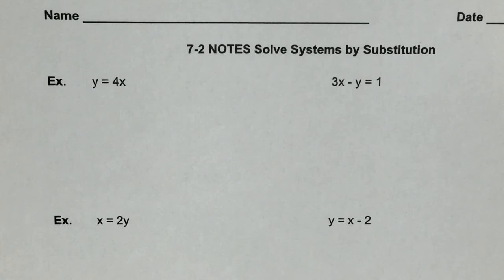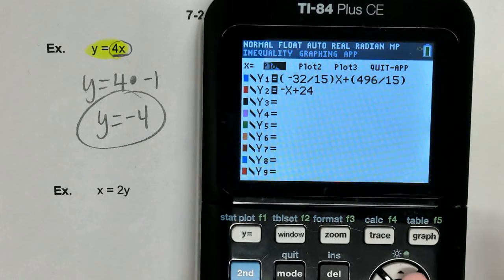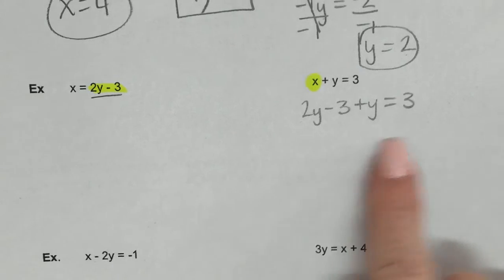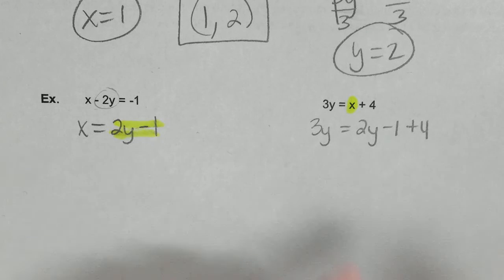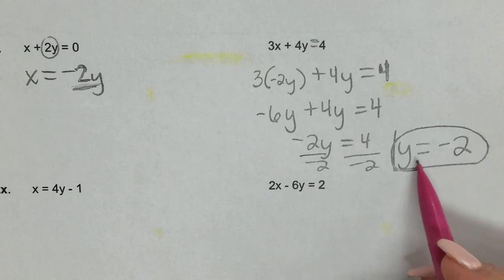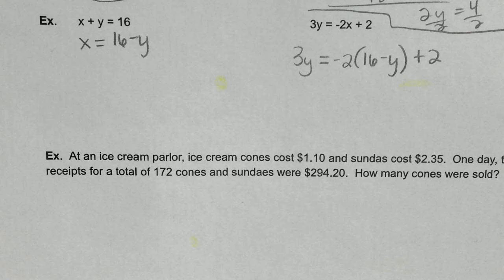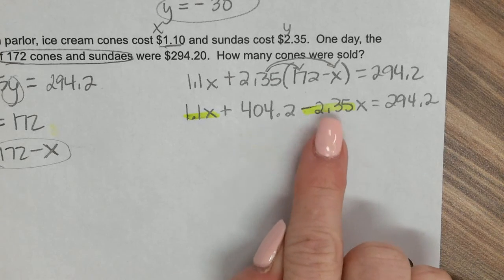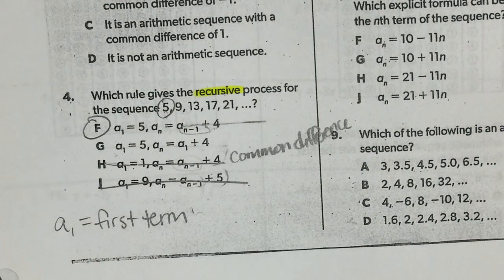7-2 Notes Algebra